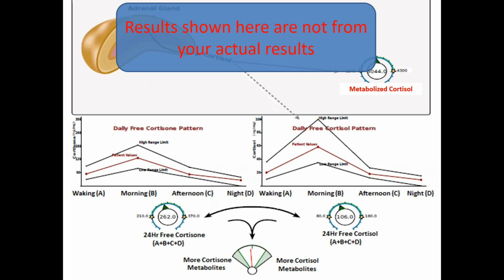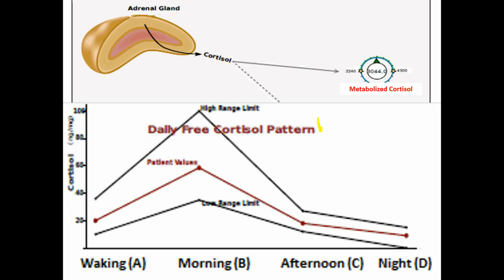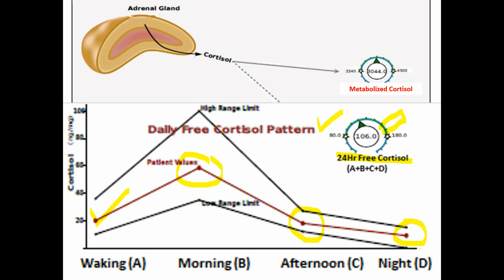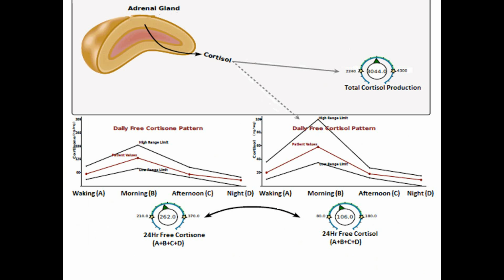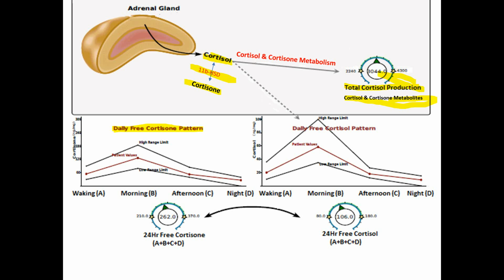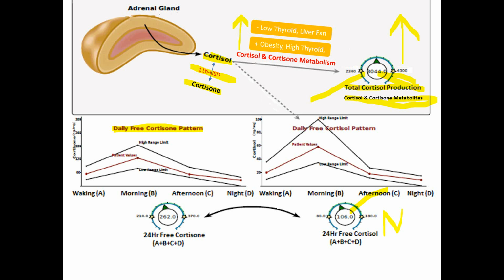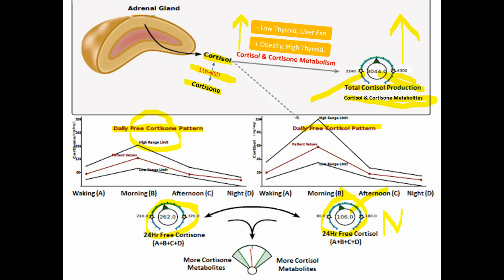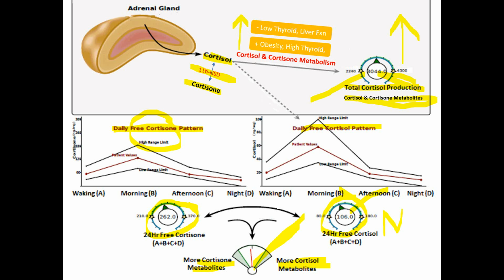Report tutorial cortisol 115 HN H